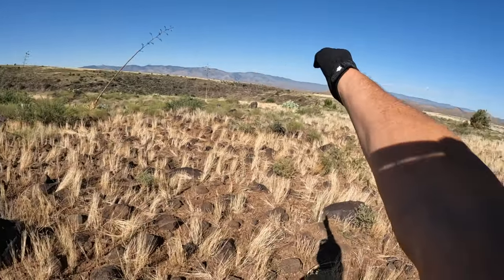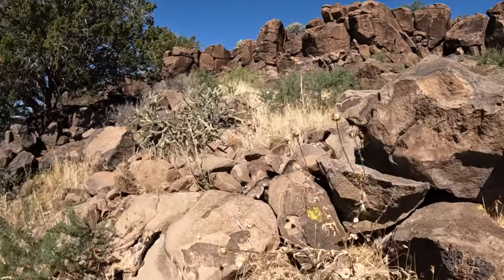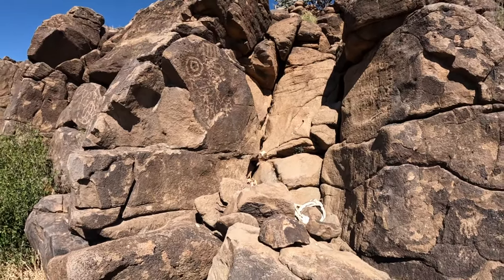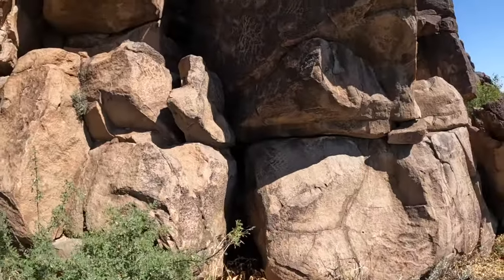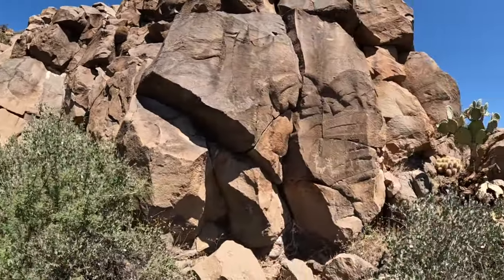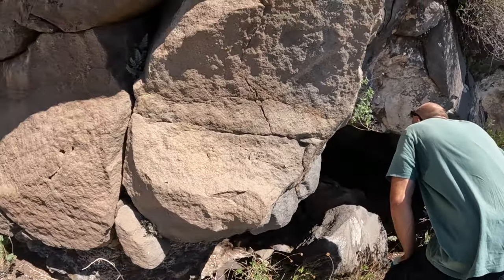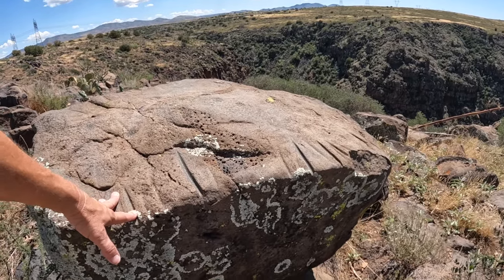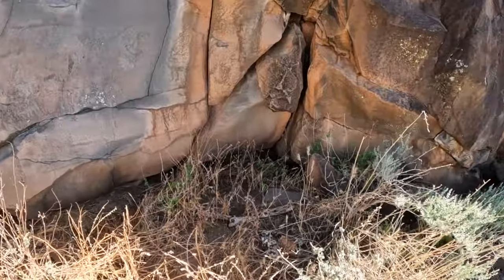"ANCIENT RUIN SITES " We find the WARRIOR of AGUA FRIA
In addition to the rich record of human history, the monument contains outstanding biological resources. The area is the home to coyotes, bobcats, antelope, mule deer, javelina, a variety of small mammals and songbirds. Eagles and other raptors may also be seen. Native fish exist in the Agua Fria River and its tributaries.Download oin this chann/Users/jeffreyschreckler/Desktop/License_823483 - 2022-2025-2.pdfel                   to get access to perks:

Camera Bag: